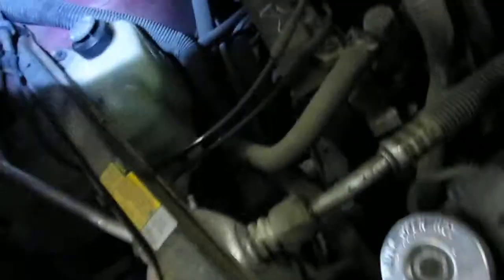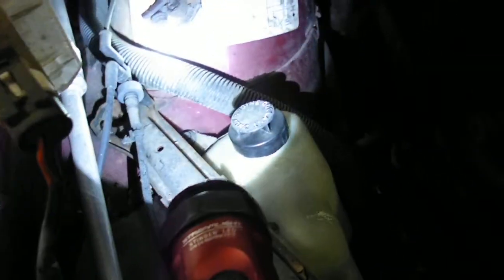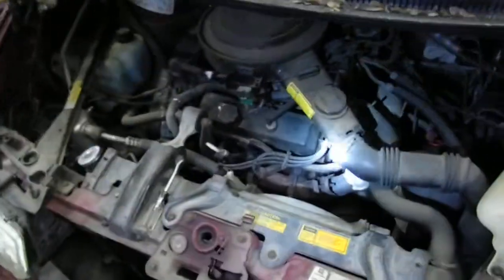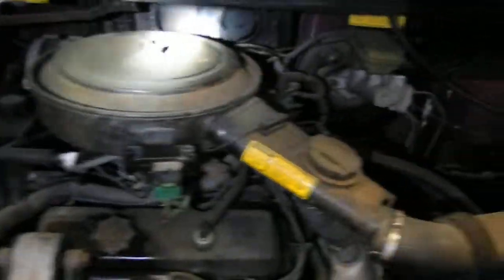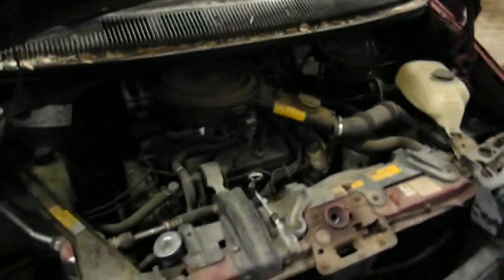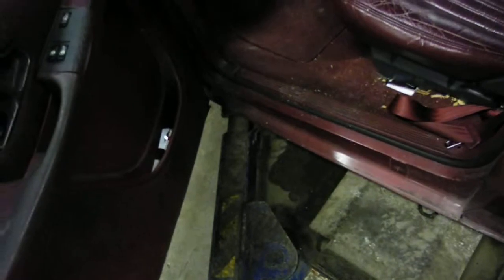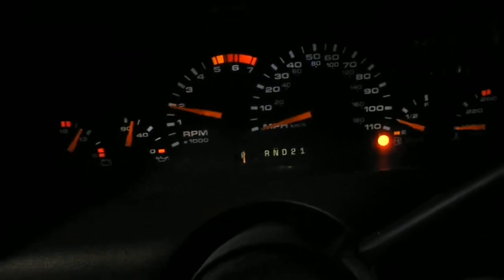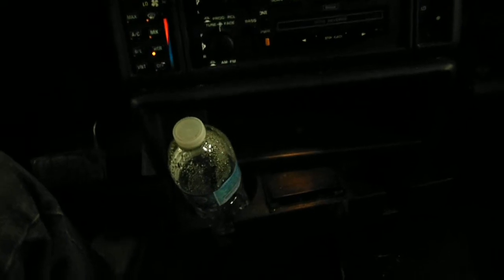12LX386 1990 OLDSMOBILE SILHOUETTE,3.1,A.T.,FWD,92532 MILES,MORRISON'S AUTO SALVAGE YARD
12LX386 1990 OLDSMOBILE SILHOUETTE,3.1,A.T.,FWD,92532 MILES,MORRISON'S AUTO SALVAGE YARD